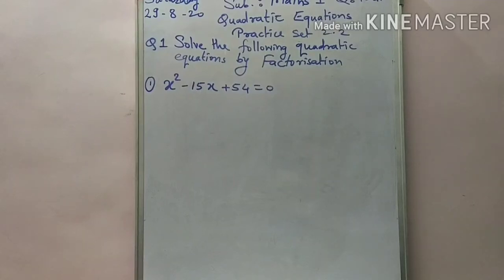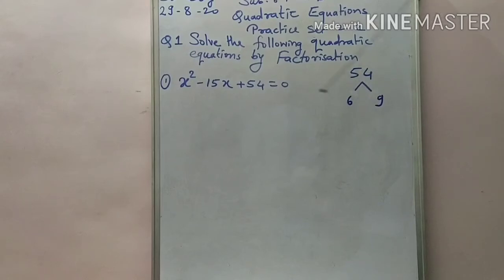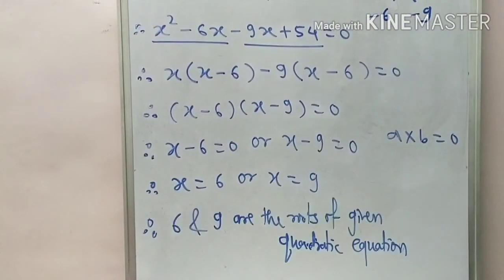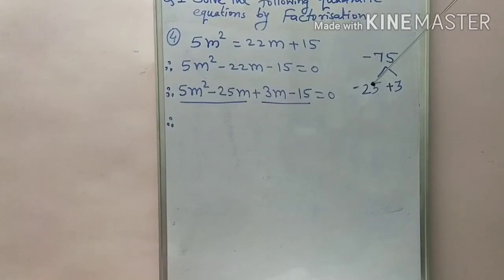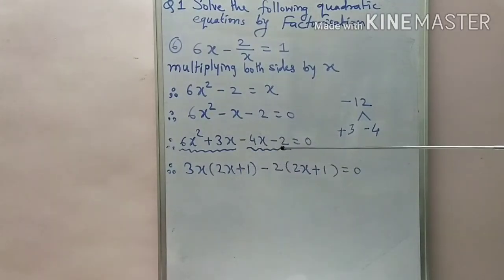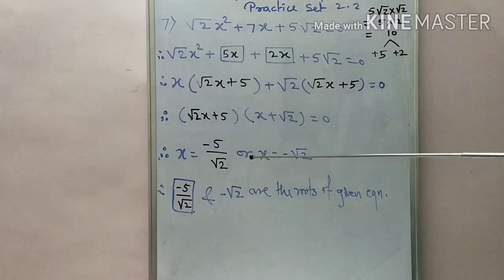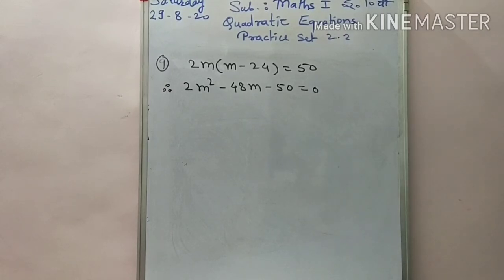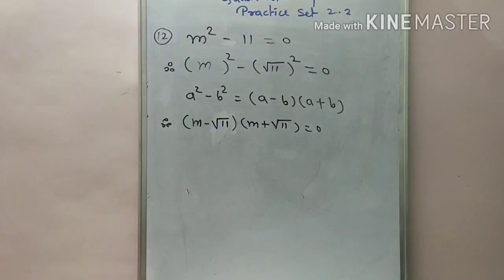10th Maths1 Ch. 2